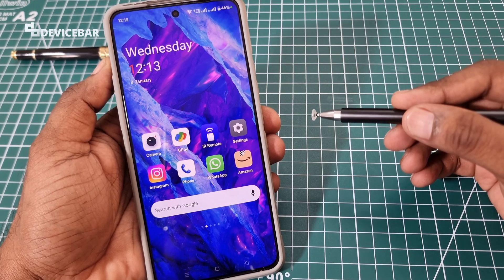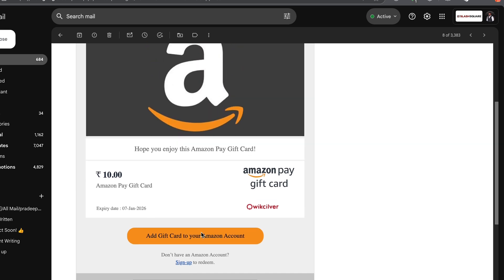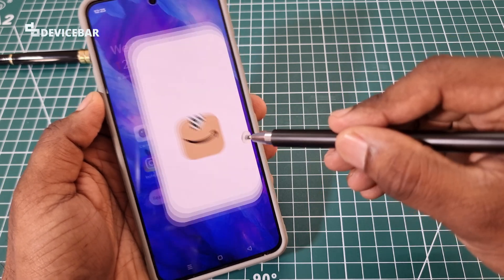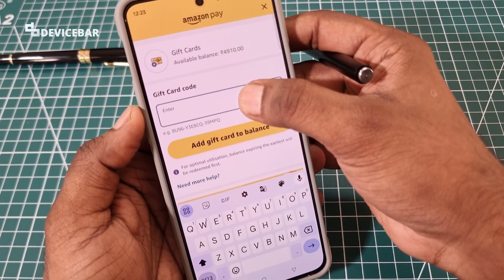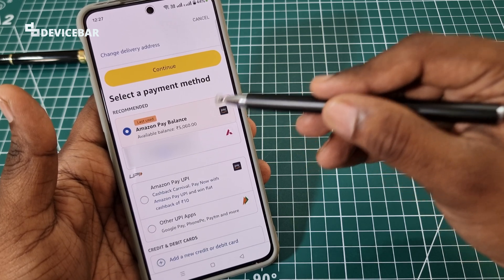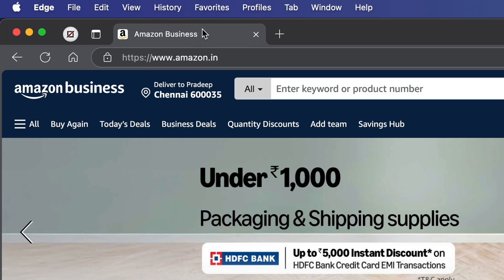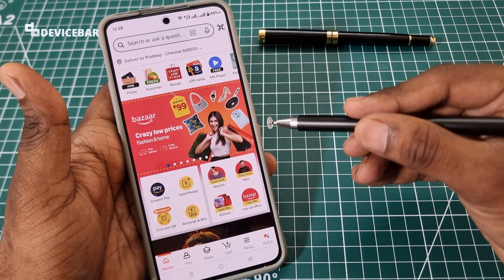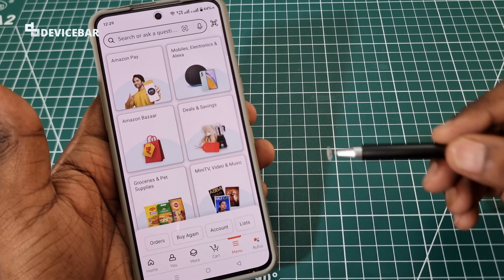How To Add & Use Amazon.in Gift Card On Amazon App & Website!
Quick steps to use Amazon.in Gift Card on Amazon app and website. We shared the steps to add this to our Amazon Pay Balance and also how to do this on Amazon Business account.